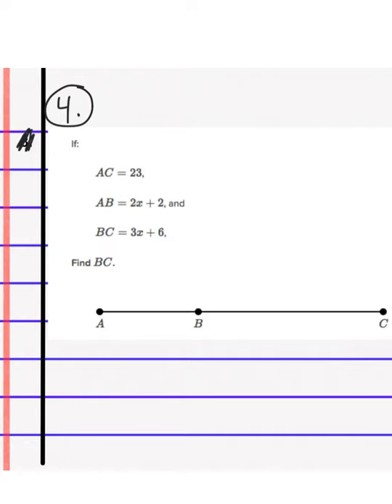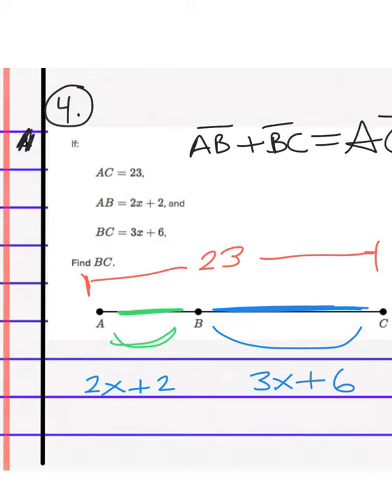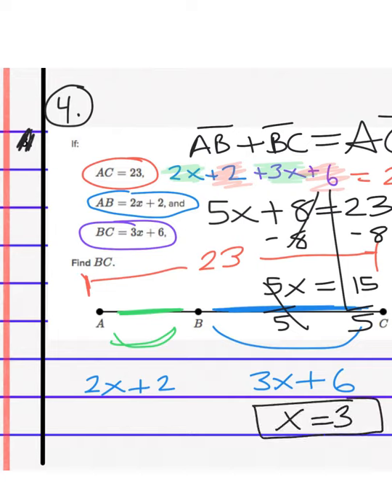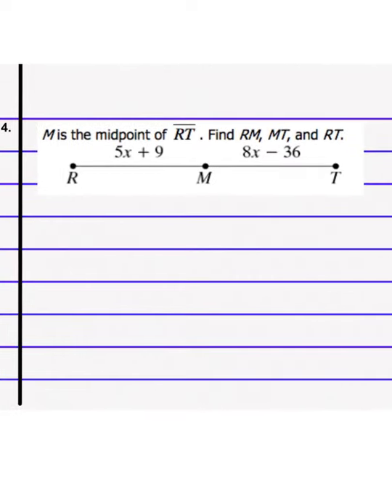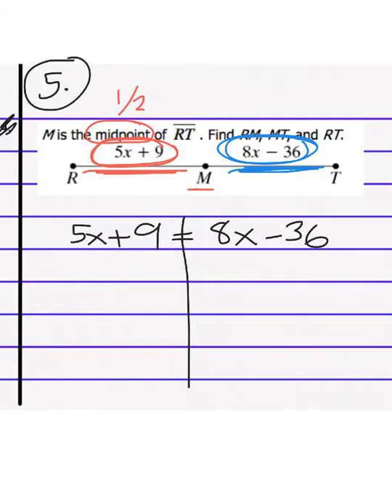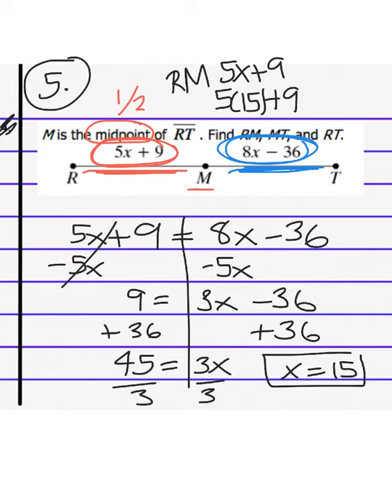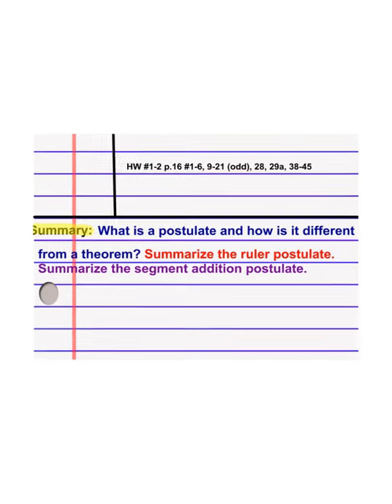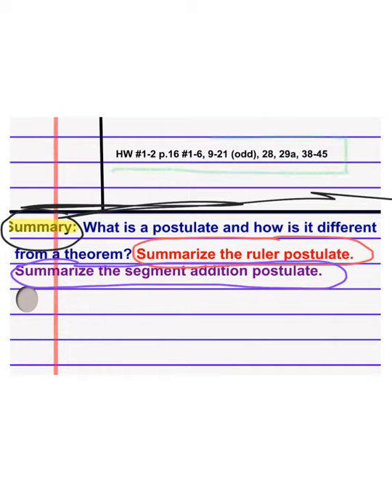1-2 line segments fall 2020 part 2